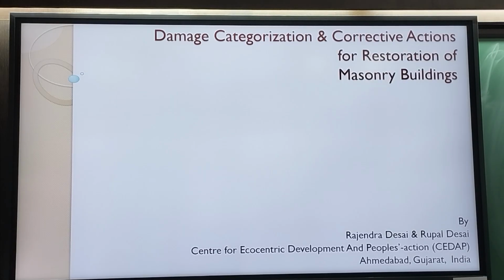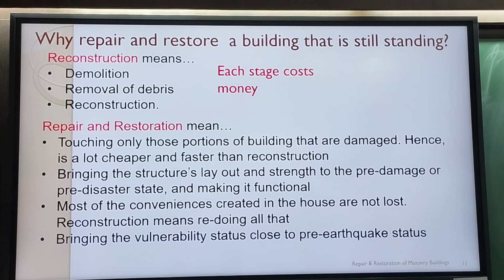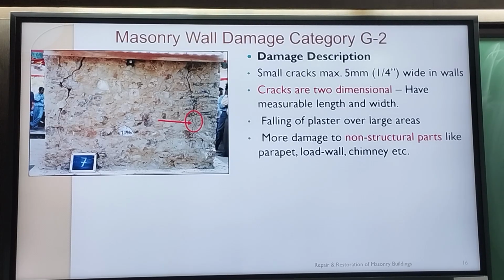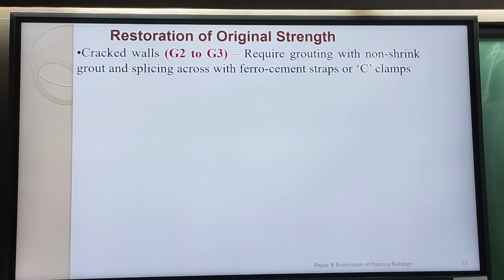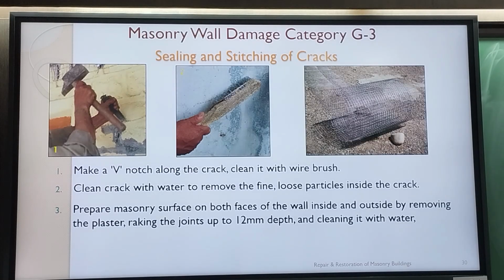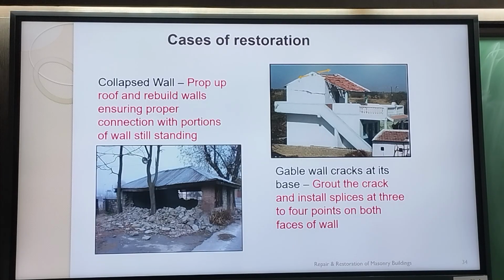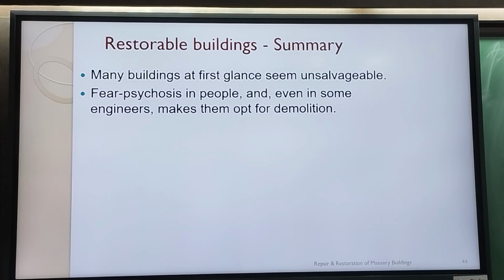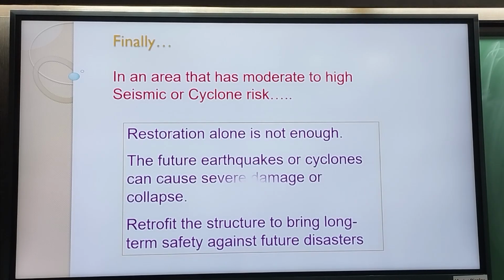IIT Lect. Repair & Restoration of Damaged Masonry Building